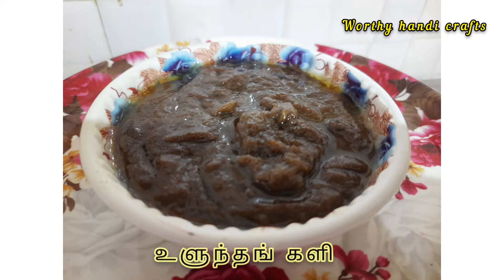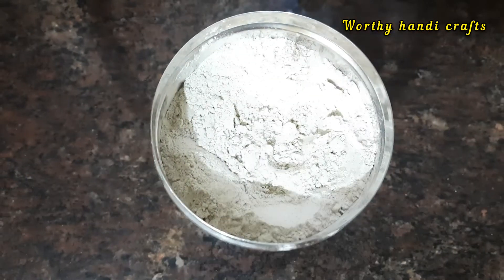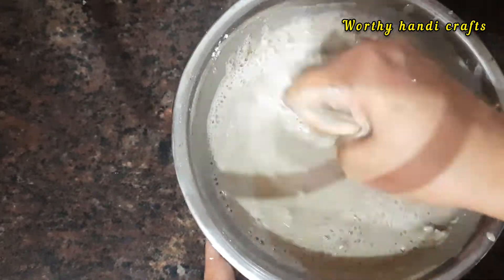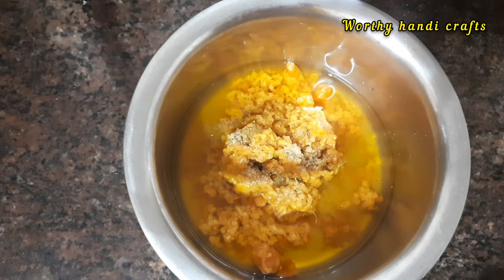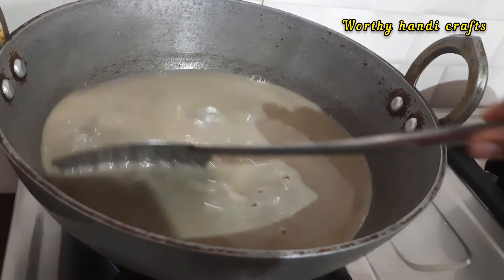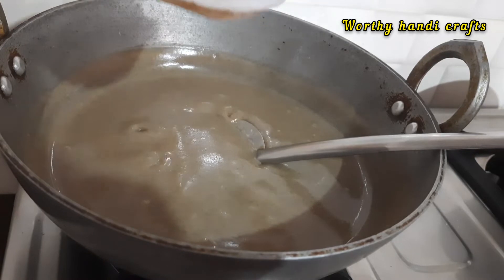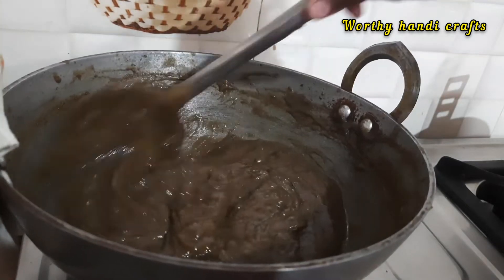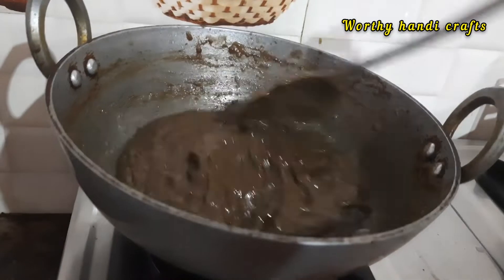கருப்பு உளுத்தங் களி | Ulundhu kali recipe using instant powder| For overall bone health & strength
Hi friends..

In this video I have shared a recipe of karuppu ulundhu kali.. I have used a instant kali powder which can be made at home.. I have already shared it in our channel...

This is very healthy for everyone from small kids to elderly.. It improves the overall bone health and strength.. So it is good if you take this for atleast once in a month..

Do try this recipe and let us know your feedbacks in the comments section..